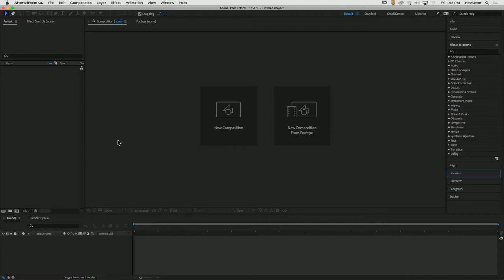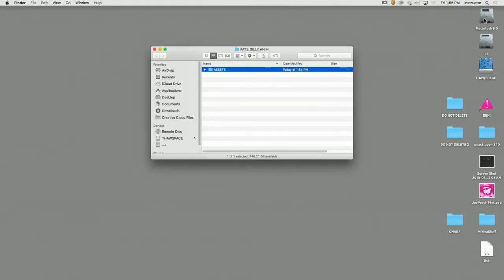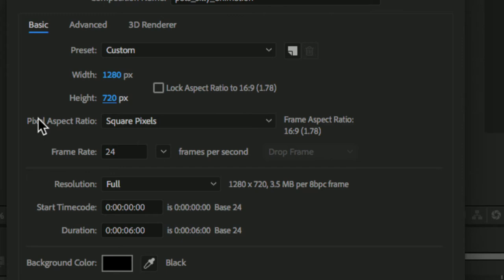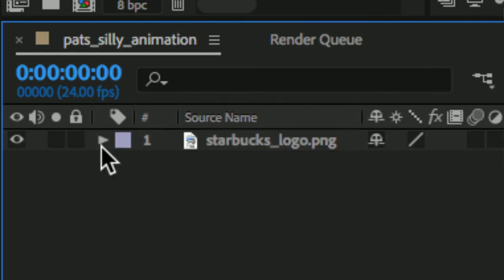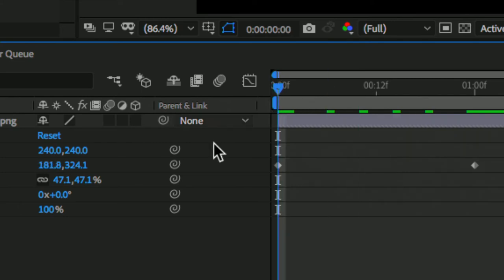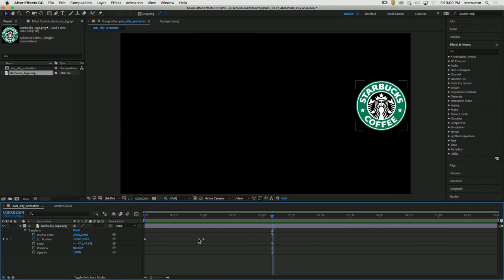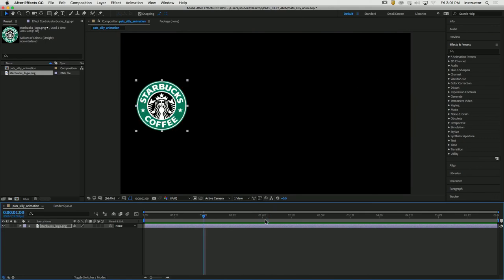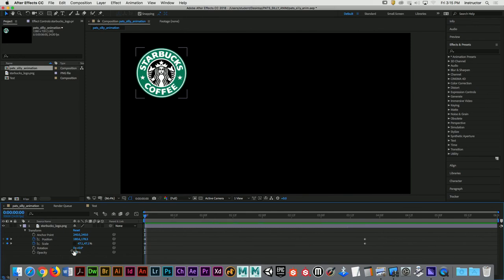GCOM 400 - Week10